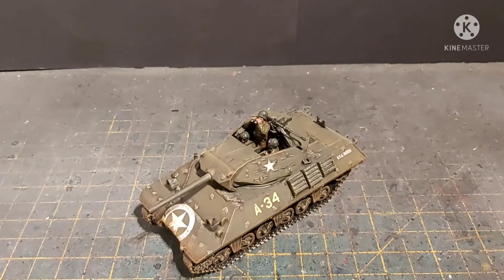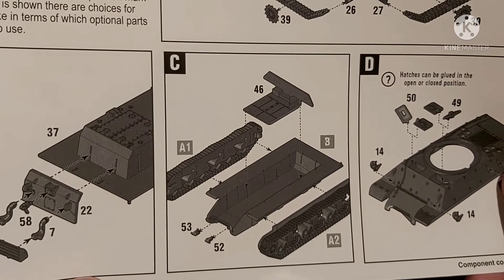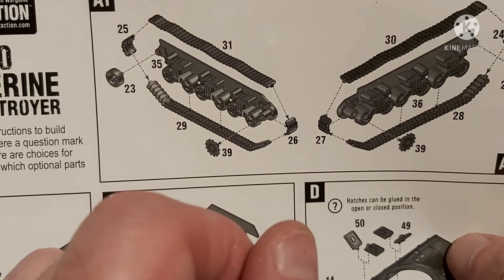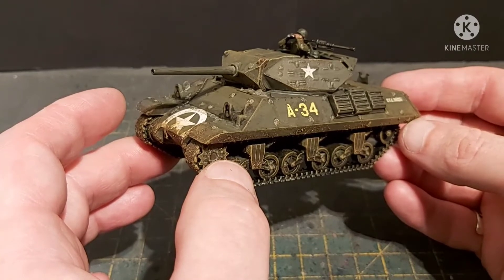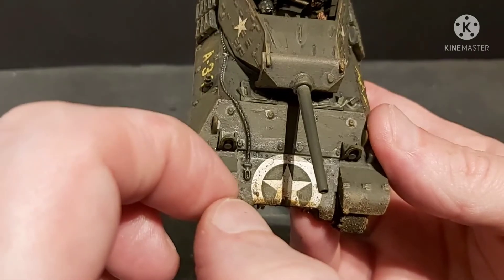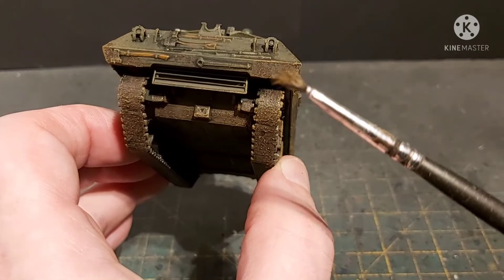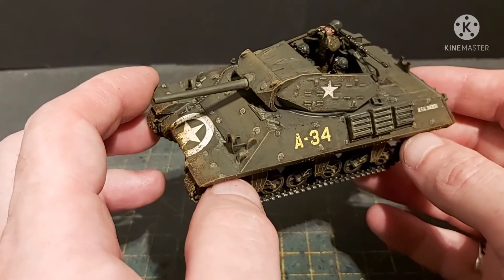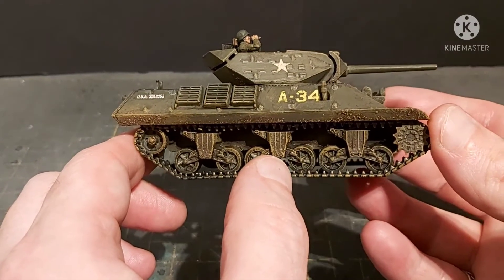Warlord games M10 Wolverine Showcase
It's time for another, stuff that I've finished painting video. Admittedly I finished this a couple of weeks ago.  So here's the Warlord games M10 Wolverine in all its glory.